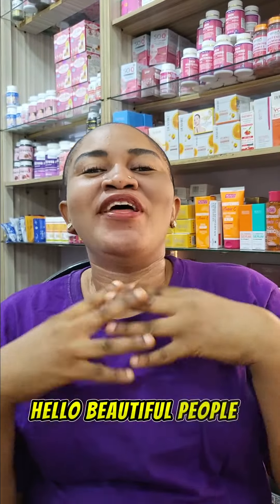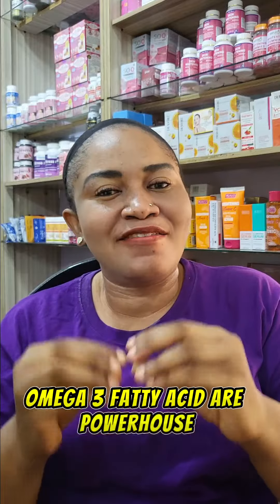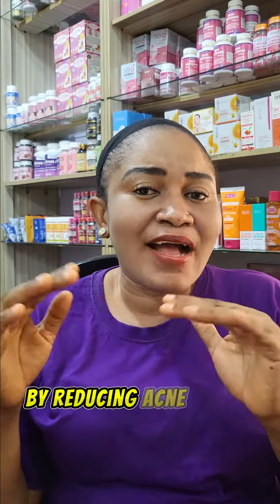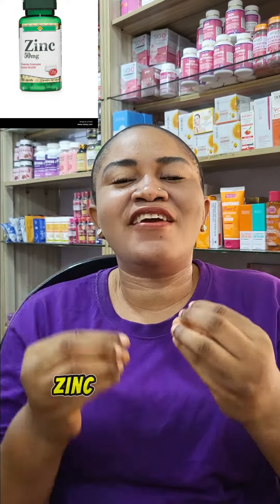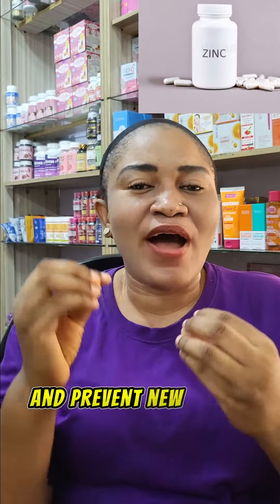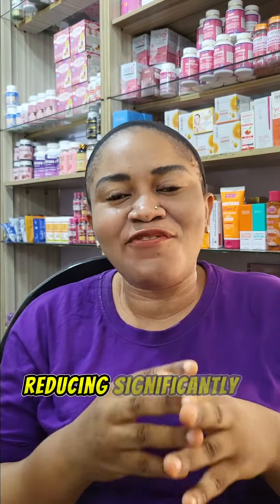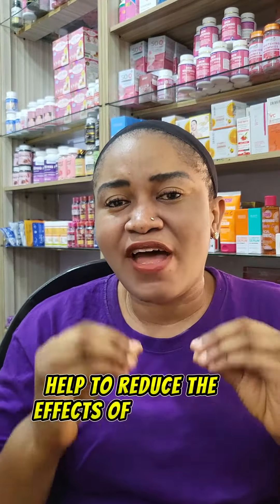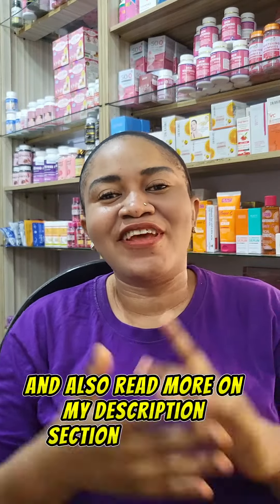3 Vitamins (nutrients) For Acne Scars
Use this Vitamins ( nutrients) to naturally reduce Acne Scars

For purchase of Skincare products, Supplements chat me on WhatsApp